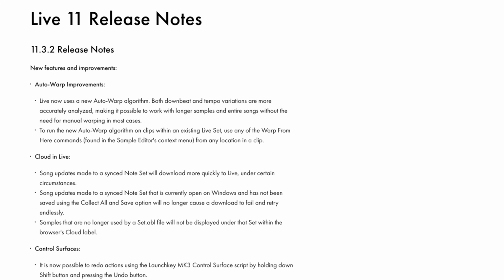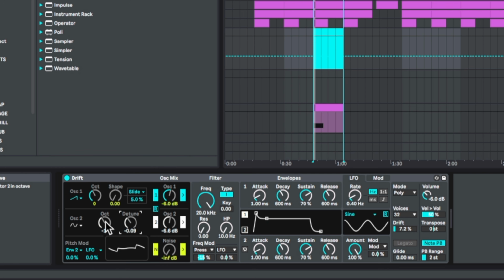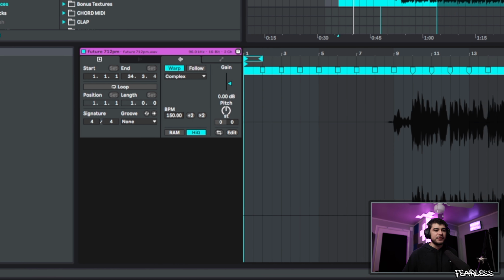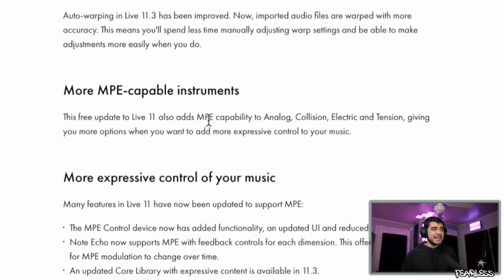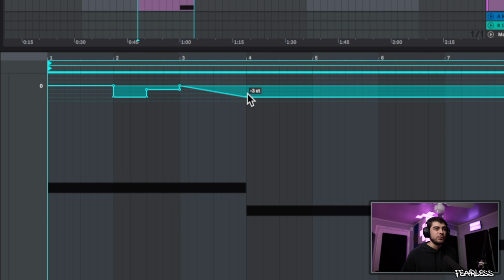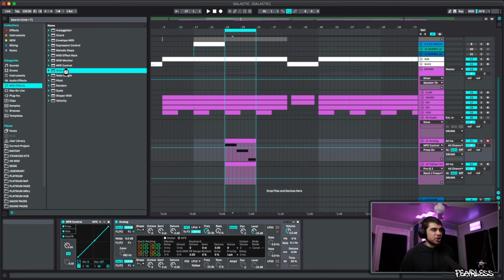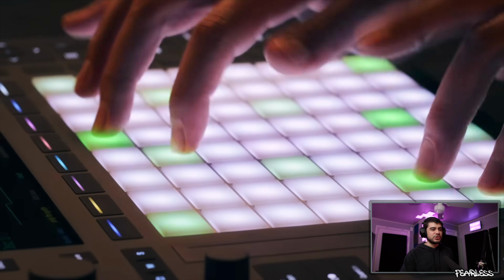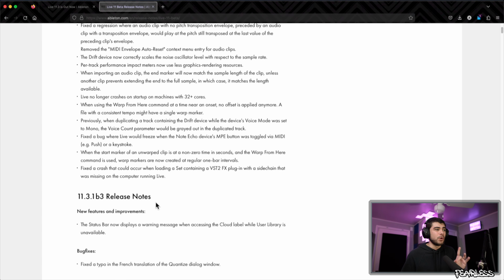Ableton 11.3 Update | Everything You Need To Know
Ableton just had a huge update 11.3! They added a bunch of really awesome functionality to the sampling, plugins, MPE control and so much more! Lets take a look...

Chapters:
0:00 Update 1
1:39 Update 2 part 1
3:04 Update 2 part 2
4:05 Update 3 + bonus
6:00 Update 4
6:55 Update 5
8:46 Smaller updates

If you use one of my links above, I may make a small percentage from the sale. Every penny helps keep this channel afloat so thank you very much for using these links!